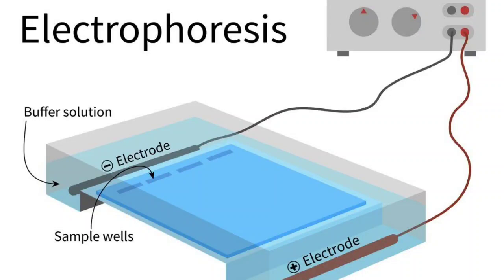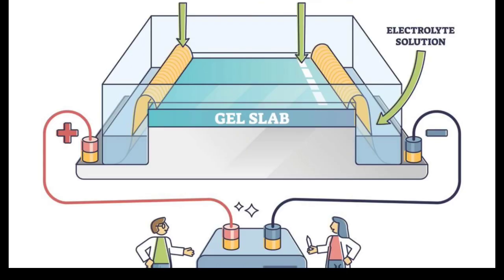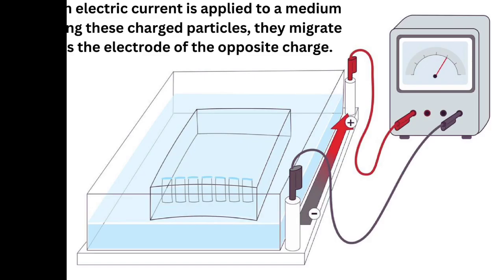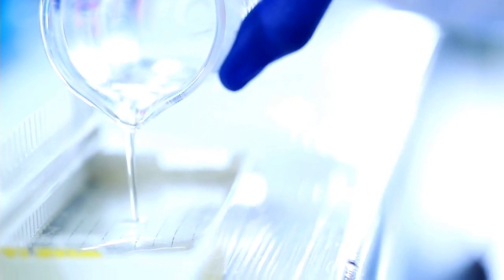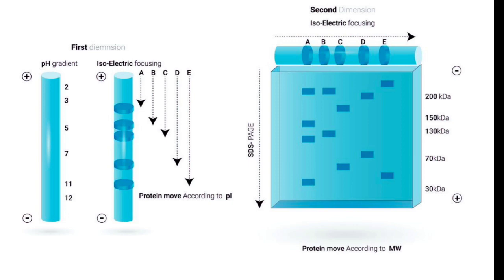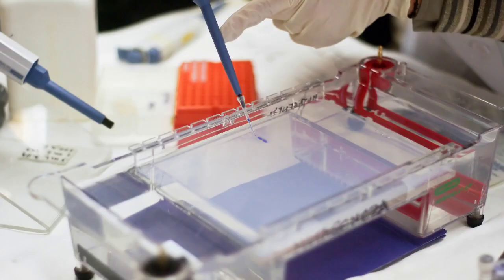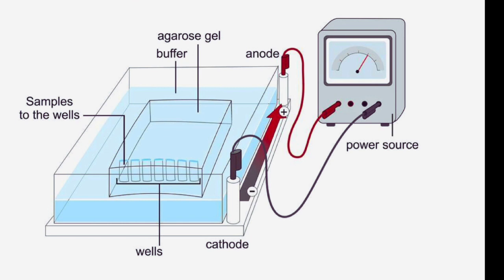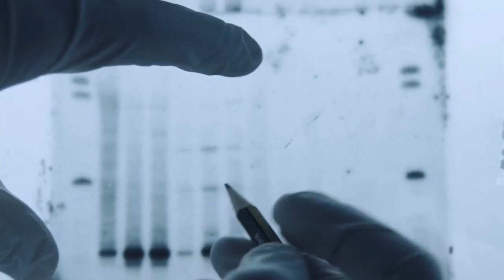Electrophoresis | Gel electrophoresis technique | 3d animation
ELECTROPHORESIS: (Electro means electricity and phoresis means movement)
"A technique used to separate charged molecule based on their size and electric charge in an electrolytic cell is called electrophoresis. Or simply
The migration of charged ions in a liquid medium under an electric field.
It is used to determination of molecular weight of proteins and DNA sequencing.

Principle:
The principle of electrophoresis is based on the fact that charged particles, such as DNA, RNA, and proteins, can be influenced by an electric field. When an electric current is applied to a medium containing these charged particles, they migrate towards the electrode of the opposite charge.

Procedure:
 1. Preparation: The gel is prepared by mixing the appropriate concentration of gel matrix (agarose or polyacrylamide) with the buffer solution. The mixture is then poured into a gel tray or a capillary tube.
 2. Loading: The sample containing the molecules to be separated is mixed with a tracking dye, which provides a visual indicator of the migration progress. The mixture is loaded into wells or slots at one end of the gel.
 3. Electrophoresis: The gel tray or capillary tube is placed in an electrophoresis chamber filled with the buffer solution. Electrodes, connected to a power supply, are positioned at both ends of the chamber. The negative electrode (cathode) is placed at the end where the sample is loaded, while the positive electrode (anode) is placed at the opposite end.
4. Running: Upon activation of the power source, an electric current is produced, and the charged particles in the sample move through the gel matrix in the direction of the opposing electrode. Larger, positively charged particles move more slowly whereas smaller, more negatively charged ones move faster.
5. Visualisation: The electrophoresis is terminated after a specific period of time. The gel is later coloured or dyed to allow imaging of different bands of molecules. Proteins can be stained with the Coomassie Brilliant Blue or silver stains, whereas dyes like ethidium bromide or SYBR Green can be used to see DNA.

Applications:
Electrophoresis has various applications, including:
 1. DNA and RNA analysis: It is used in DNA fingerprinting, genetic research, and sequencing.
 2. Protein analysis: It helps in studying protein size, charge, and purity, as well as identifying protein variants.
 3. Forensic analysis: Electrophoresis is used in crime scene investigations for DNA profiling and identification.
 4. Pharmaceutical and medical research: It plays a role in drug development, quality control, and diagnosis of genetic disorders.
electrophoresis lecture in urdu
mdcat biology
electrophoresis_class 11
electrophoresis a level biology
power of knowledge academy